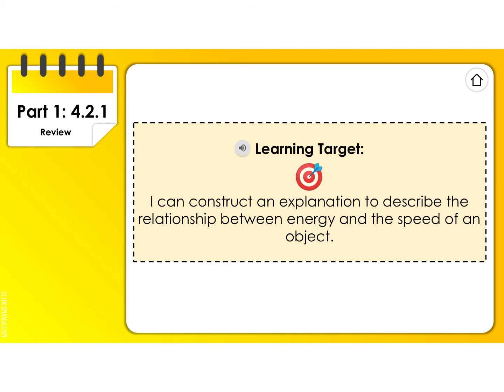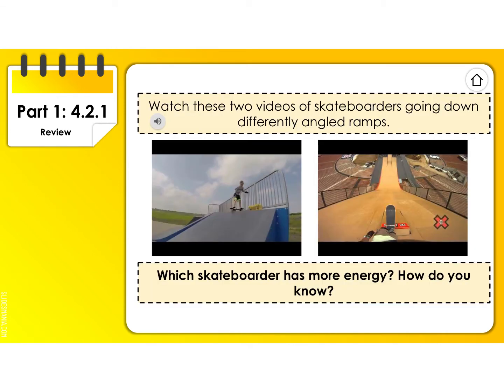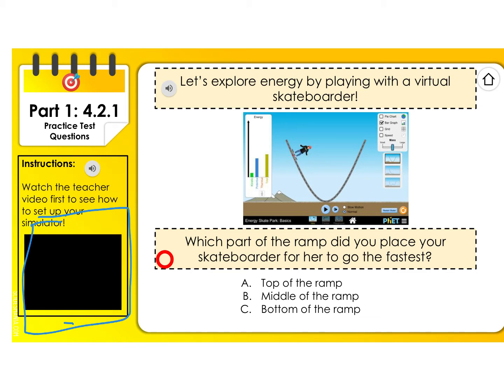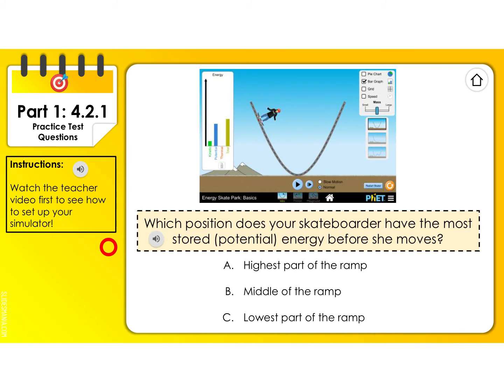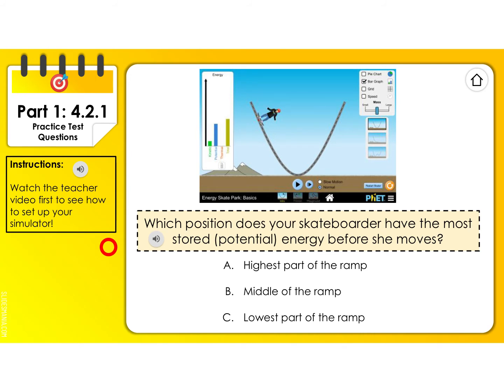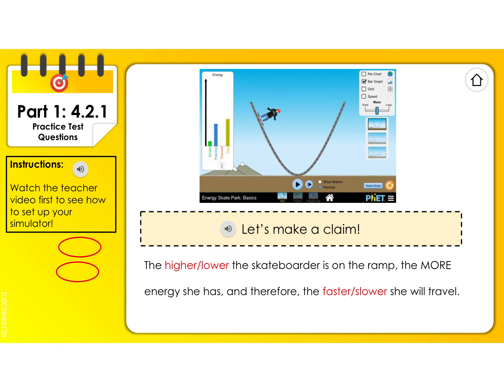Science week 34 day 1.mp4